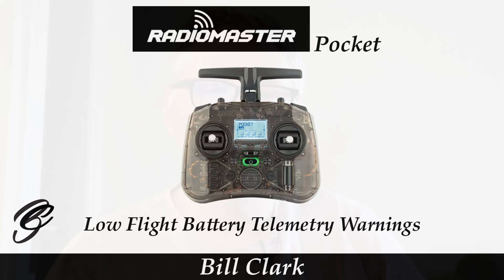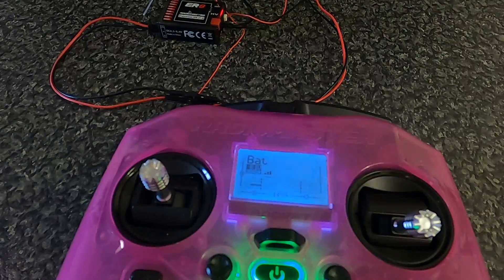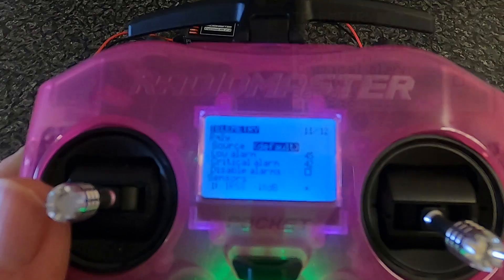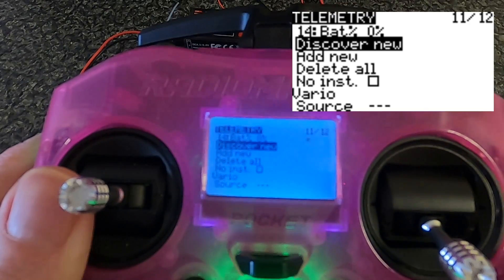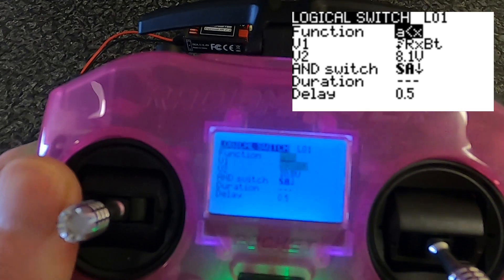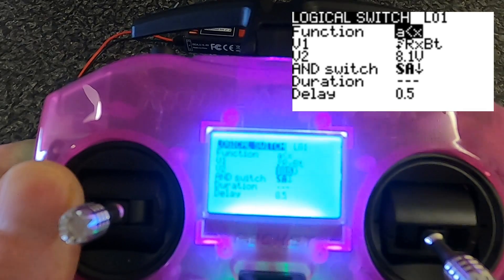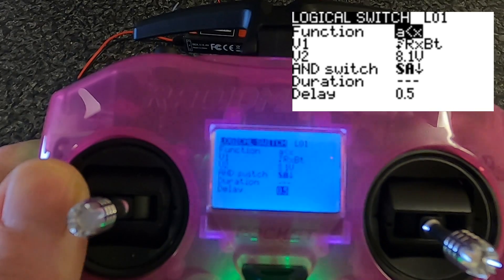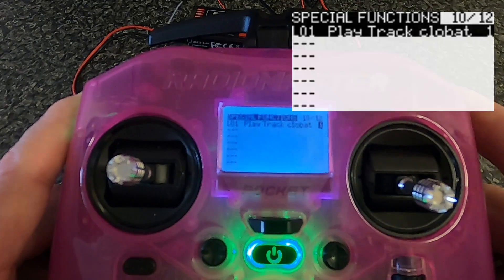RadioMaster Pocket Setting Up Flight Battery Voltage Telemetry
This tutorial video will show you how to set up your transmitter to receiver your flight battery voltage telemetry from your drone or fixed wing RC plane if your receiver has the sensor for flight battery voltage.

In your EdgeTX radio your can discover sensors and this will show you if you have flight battery voltage it may only show RX voltage which will be 5v only. PWM receivers will need a socket which a wire is attached to and connects to the positive connector of your battery. Normally you will need to solder this wire.

Happy Flying.